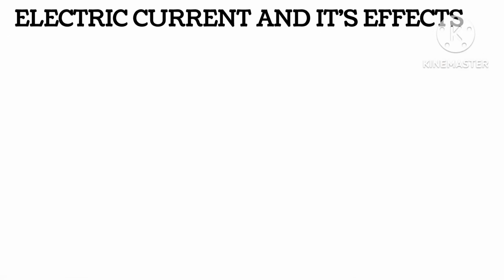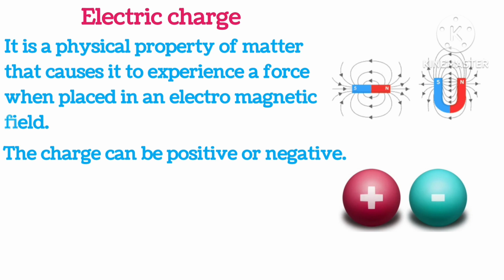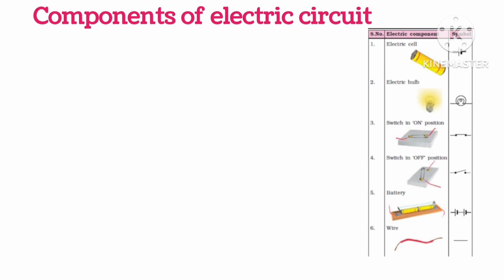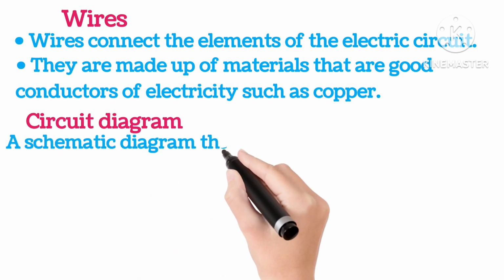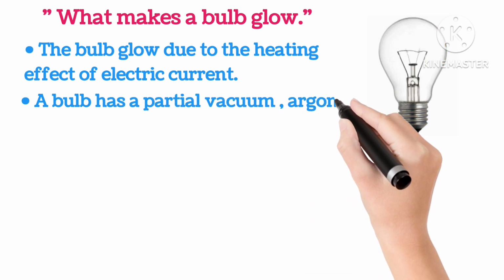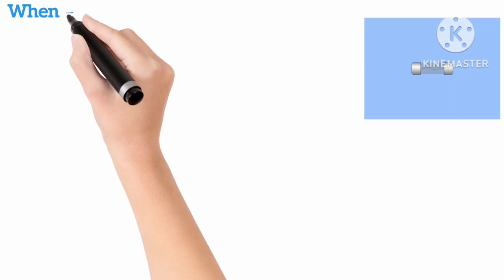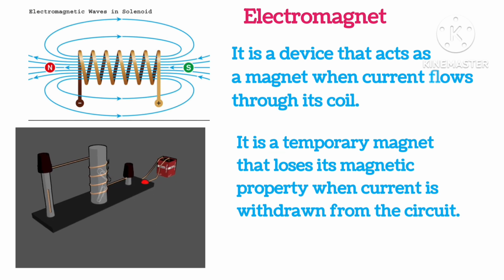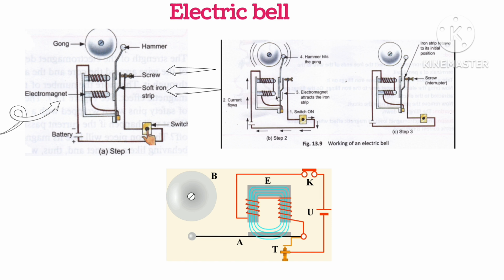Electric Current and its effects( class 7 - chapter 14)